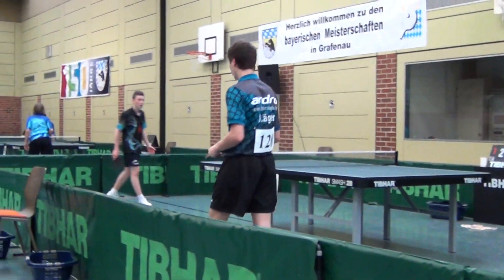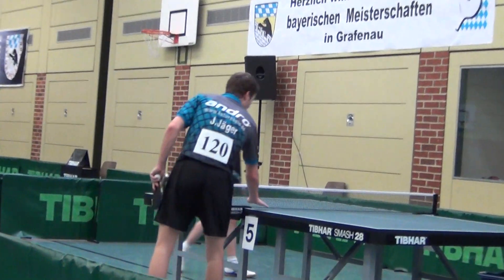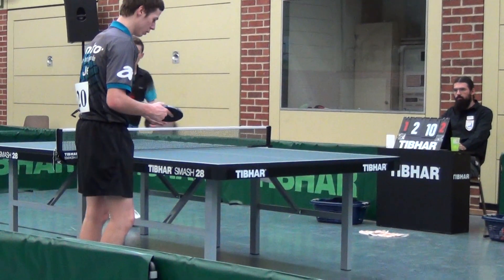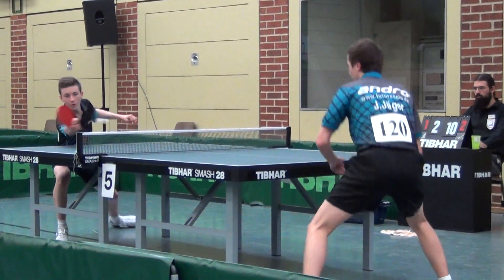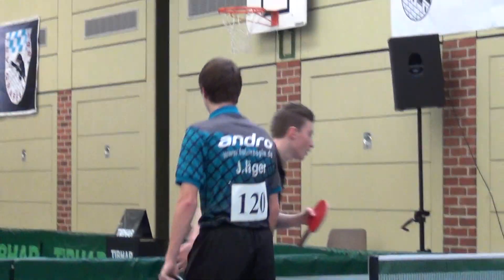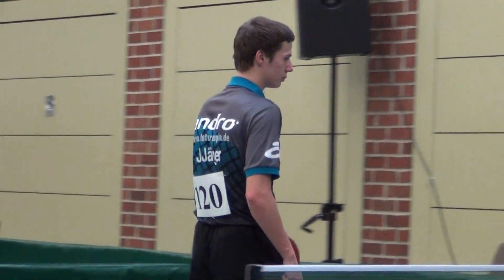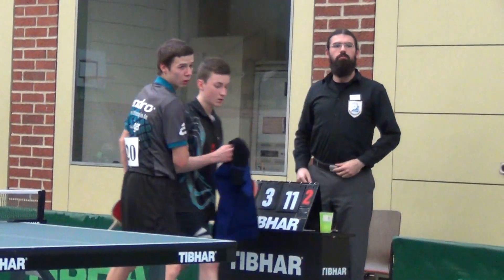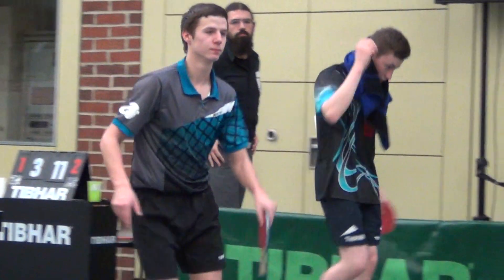Tischtennis Bayerische Jugendmeisterschaften 2012 Grafenau 50